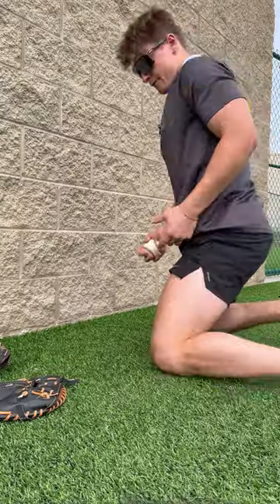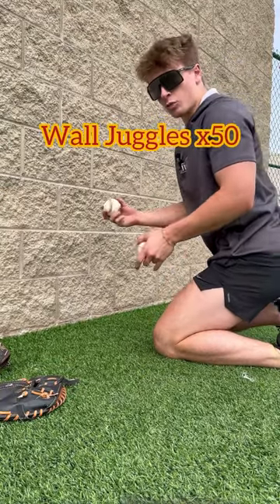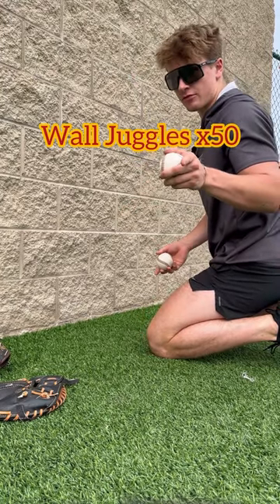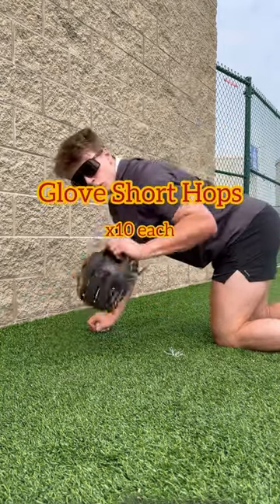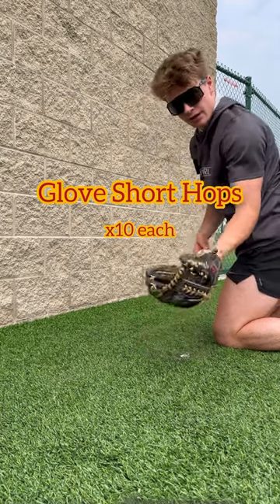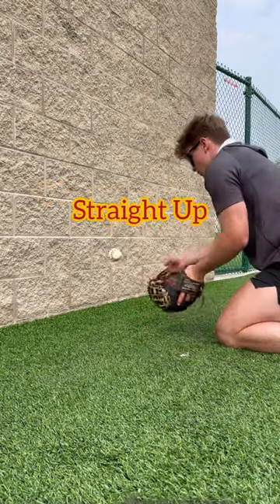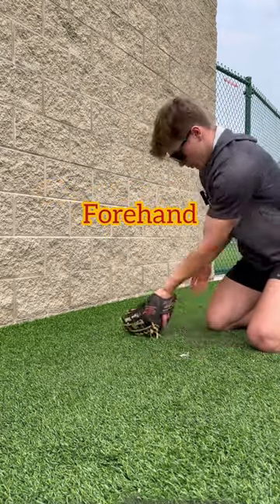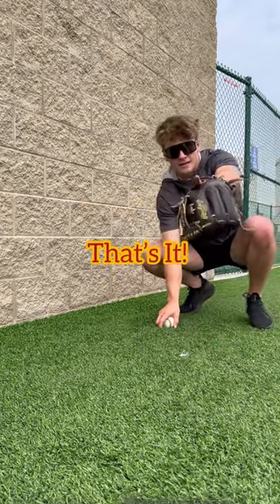5 Easy Infield Drills!!